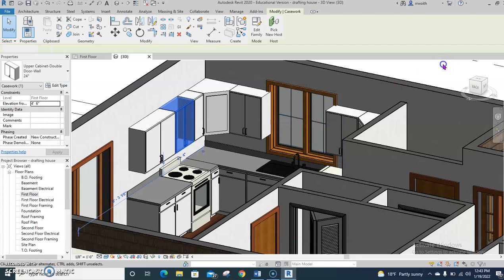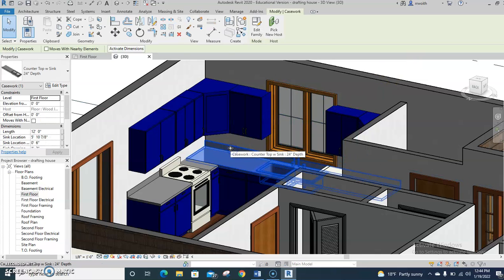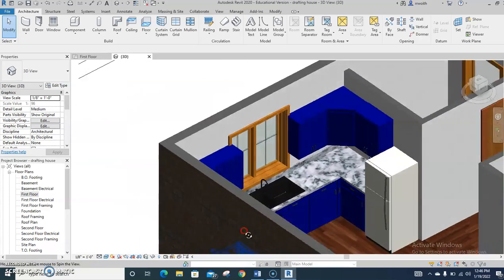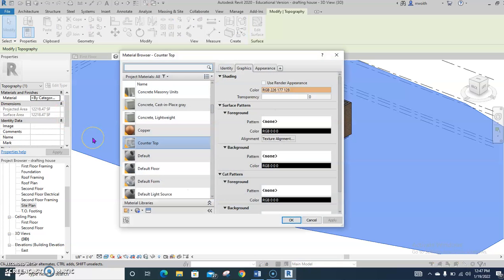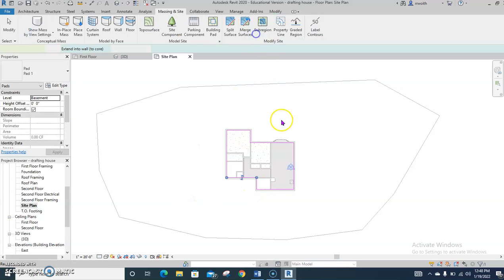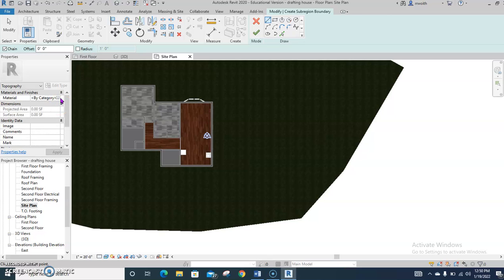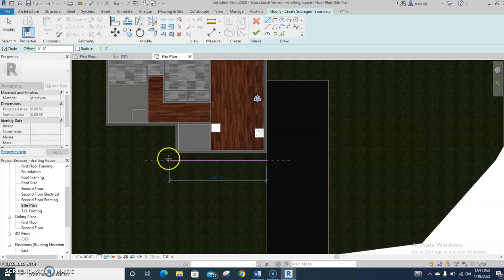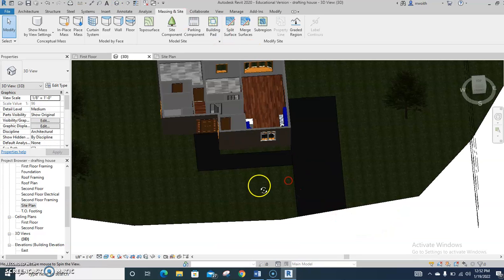tiny house sitework